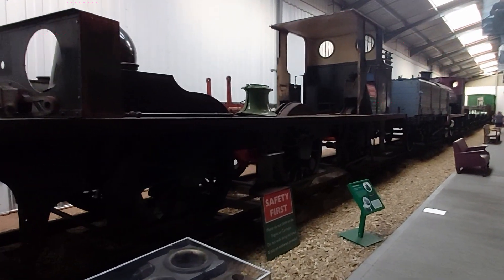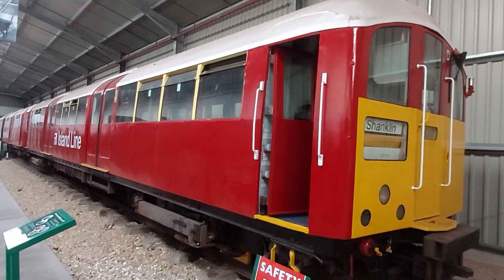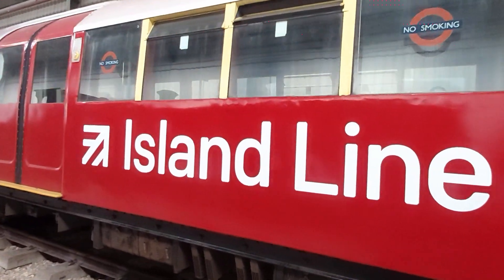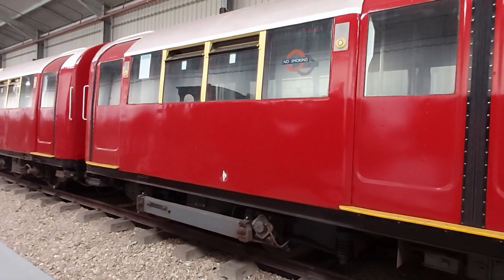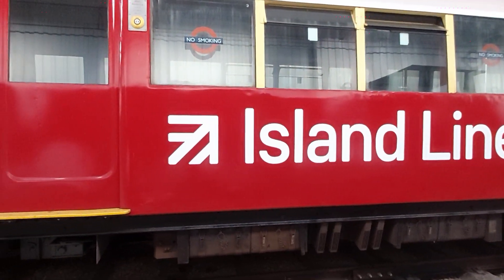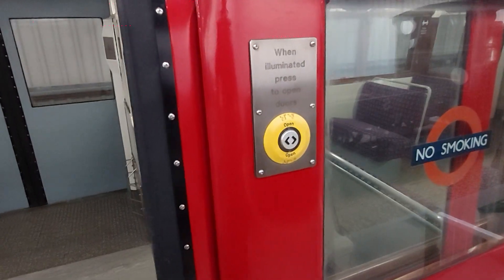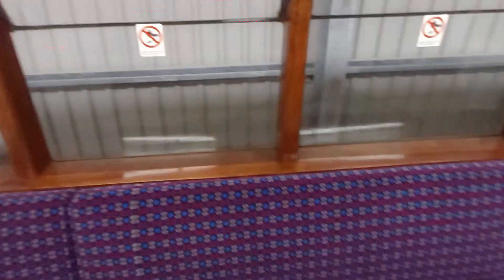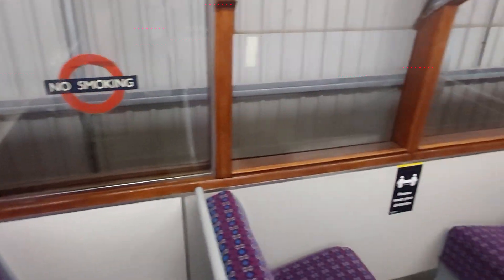Isle of Wight - HavenStreet Steam Railway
A surreal experience